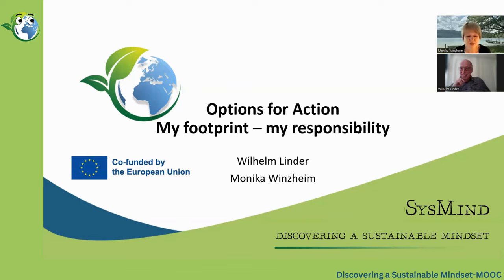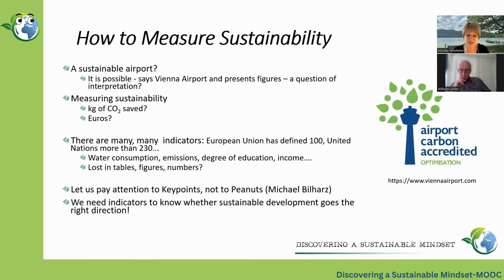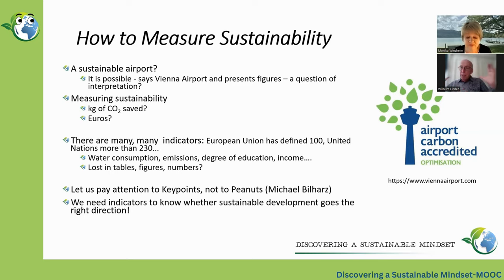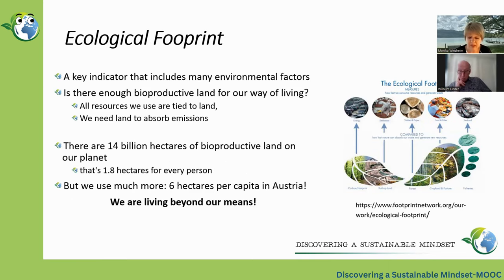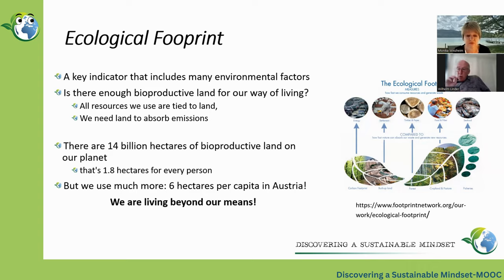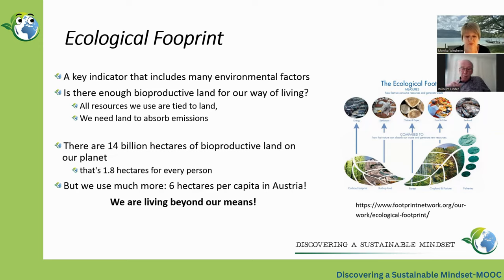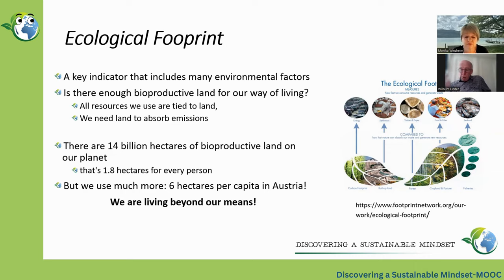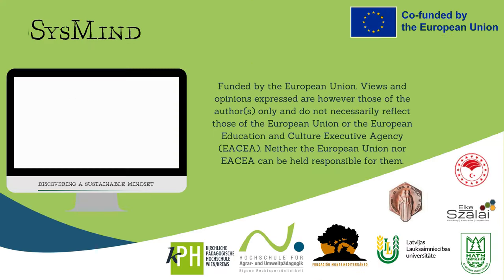Options for Action 1 | iMooX.at